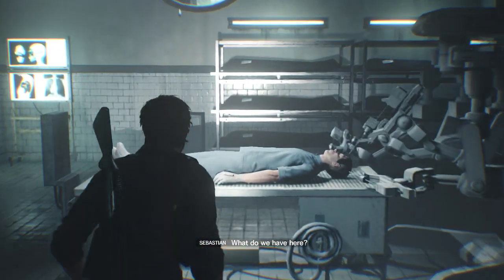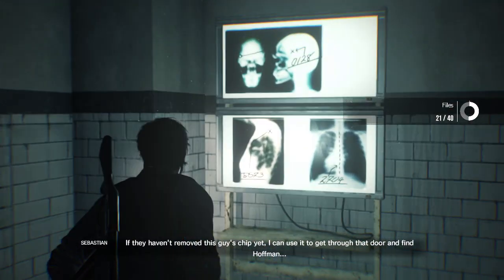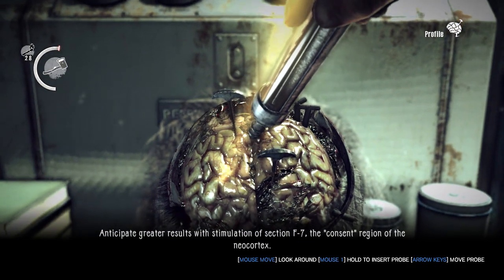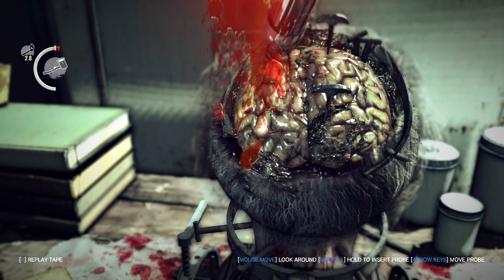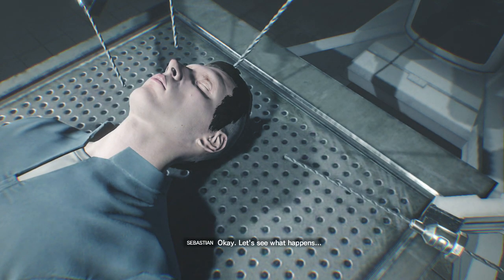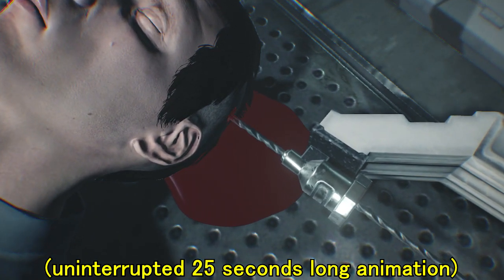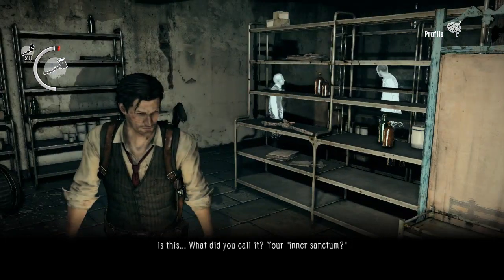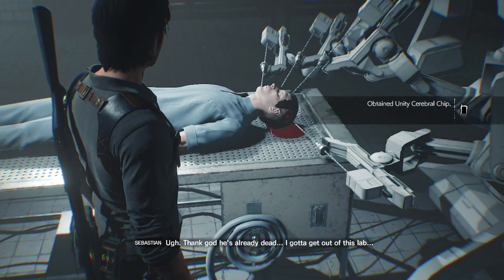The Evil Within 1 vs The Evil Within 2 brain puzzles comparison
A preview of a The Evil Within 1 vs The Evil Within 2 video comparison I'm currently working on. I have had such a project in mind for a while now, comparing the gritty-handcrafted-linear-confusing-janky-experience that is Evil Within 1 as opposed to the sloppy-sterile-open-world-emergent approach that Tango Gameworks went with in the sequel.